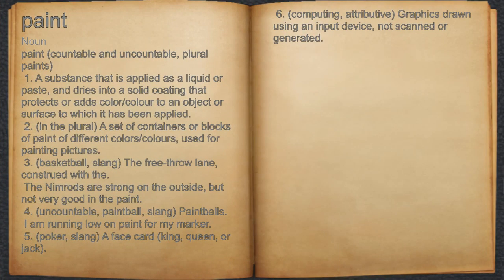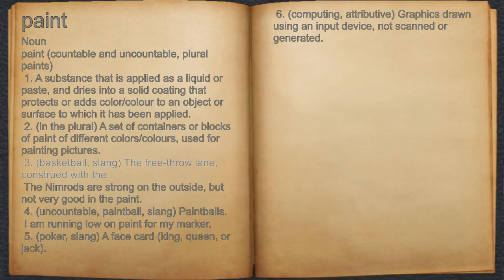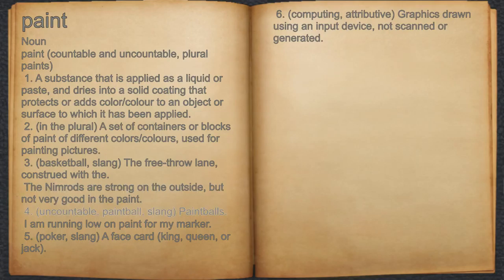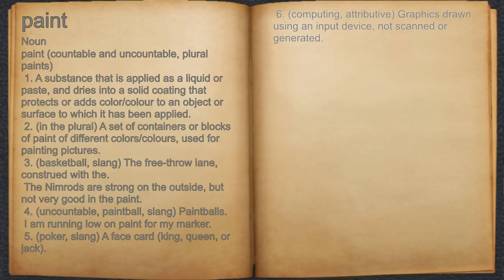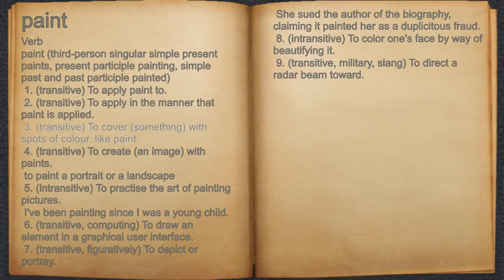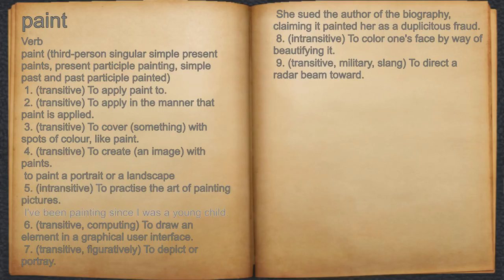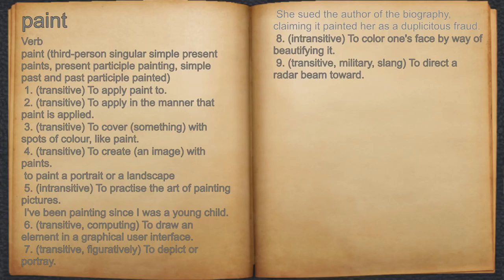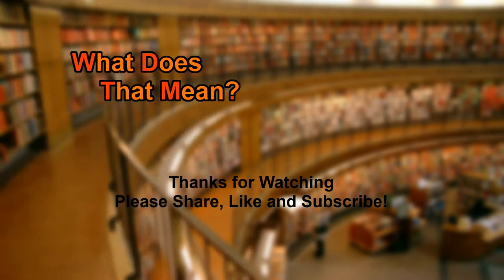What does paint mean?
A spoken definition of paint.

Intro Sound:
Typewriter - Tamskp